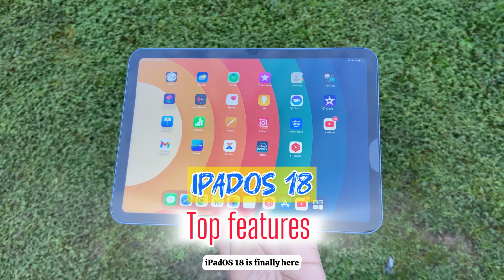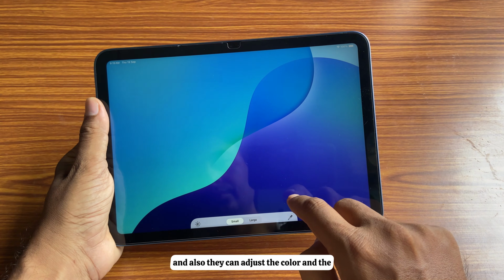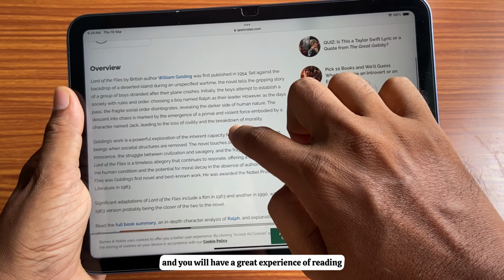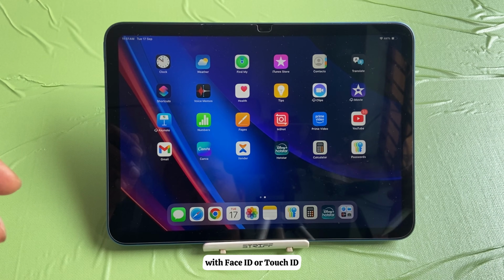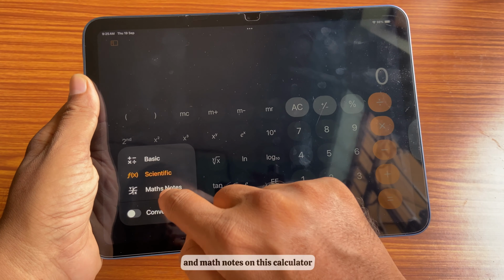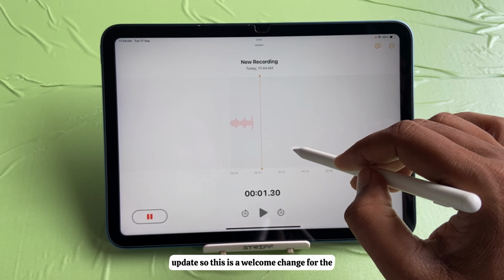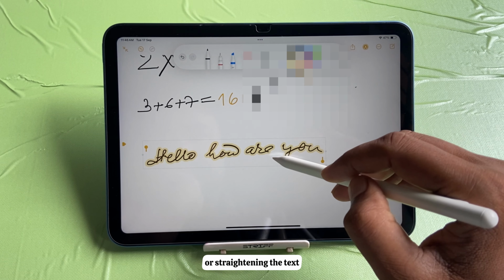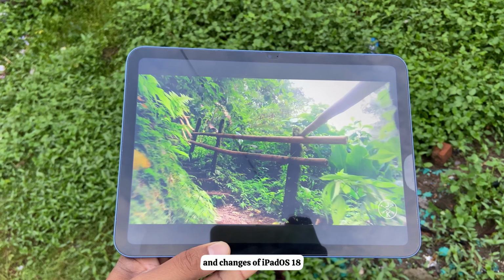Best Ipados 18 Features on Ipad 10th Gen | What's New in this update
Hello viewers'

To buy Tempered glass
To buy cover

To buy tab s9 fe cover

One plus Pad 2 Vs ipad 10 vs Tab S9 FE Plus at bbd sale 2024

apple ipad
ipad pro
Infinix xpad
ipad air
Samsung dex
12.4 inch tablet
Canva
Clip studio
S23 fe
best tablet
Google tablet
Best tablet in BBD sale 2024
Amazon great Indian sale#ipados18ipad10